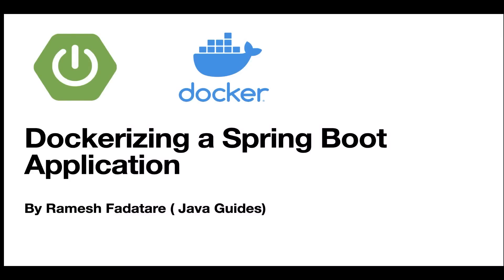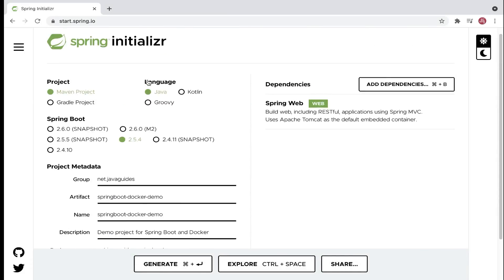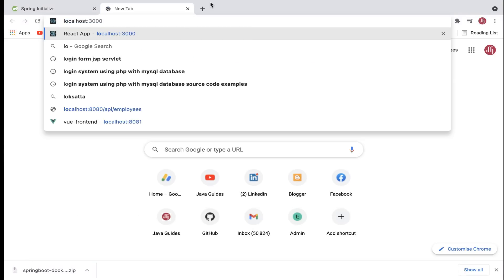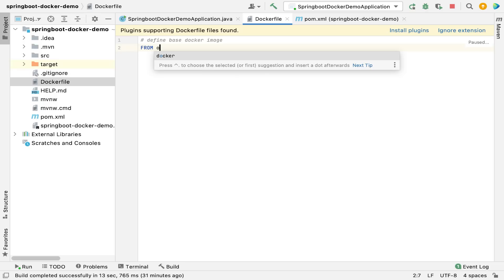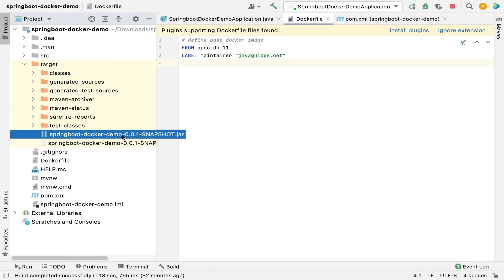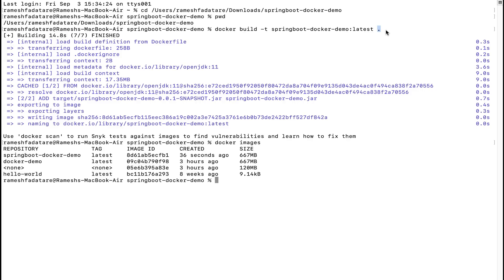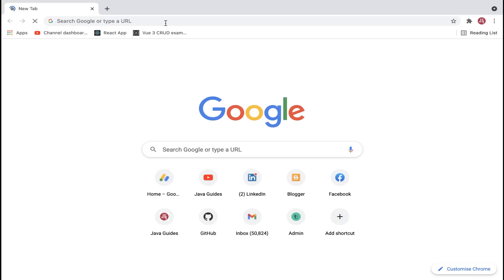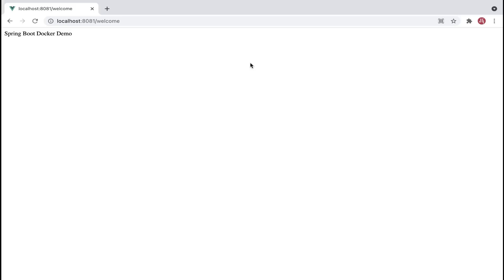Dockerizing Spring Boot Application | Spring Boot Docker Tutorial | Docker Image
In this video, we will learn step by step how to dockerize the Spring boot application. We will create a docker image for the Spring boot application and deploy it in a Docker container.